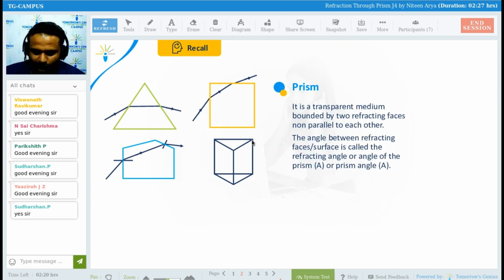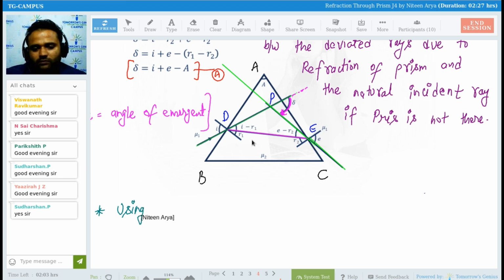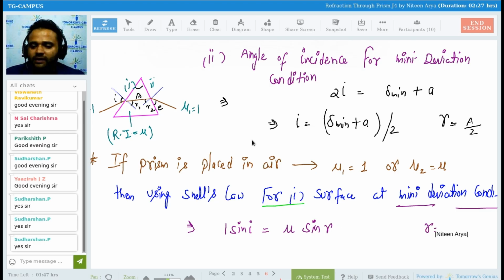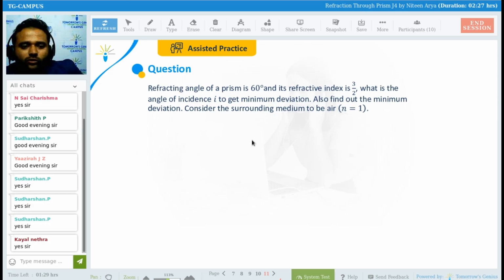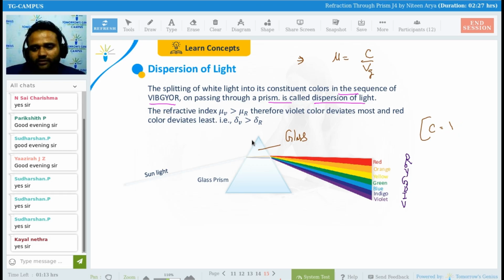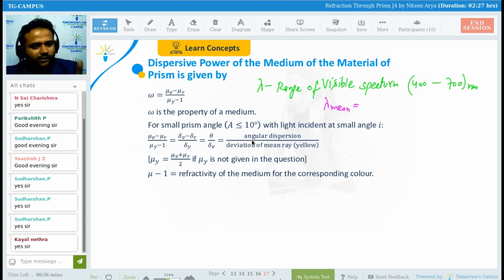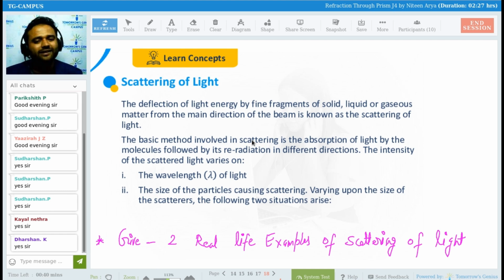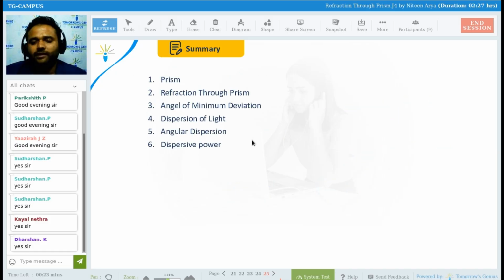Refraction Through a Prism | Class 12 Physics | NEET 2026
Understand the concept of refraction through a prism with clear ray diagrams, angle of deviation, and derivation of the prism formula. This video is perfect for Class 12 Physics and NEET aspirants, focusing on concept clarity and numerical problem-solving.

Timestamp👇
0:00 Introduction
11:40 Angel of Deviation
22:47 Angel of minimum deviation
44:48 Deviation through a prism of small angle
48:10 Practice question and answers
1:05:53 Dispersion of light
1:19:15 Angular dispersion
1:31:14 Scattering of light
1:48:44 Practice question and answers
1:58:37 Summary